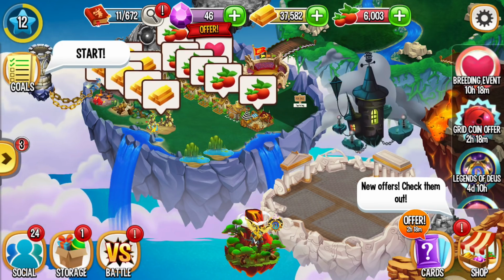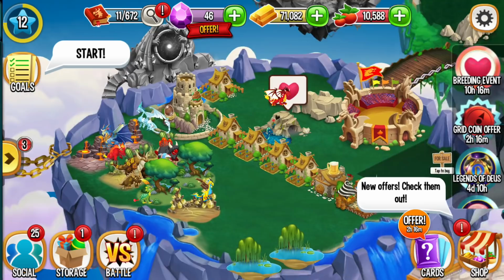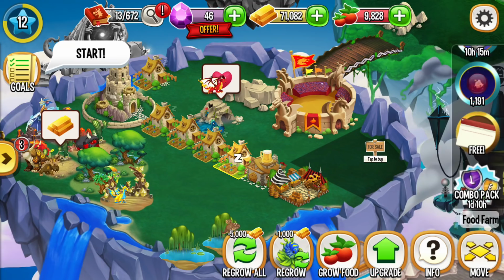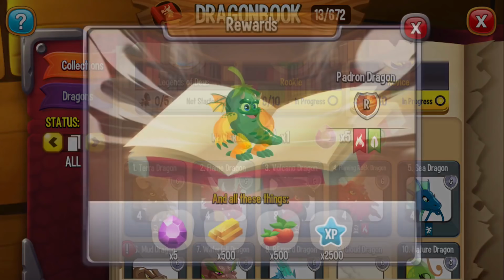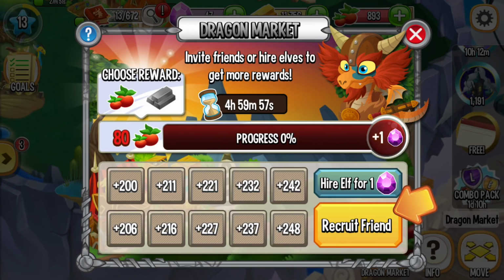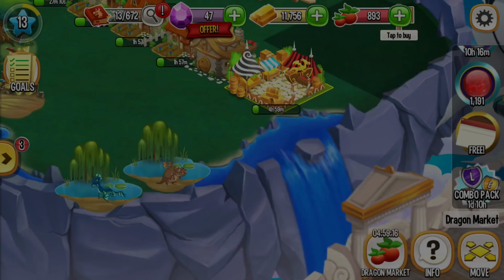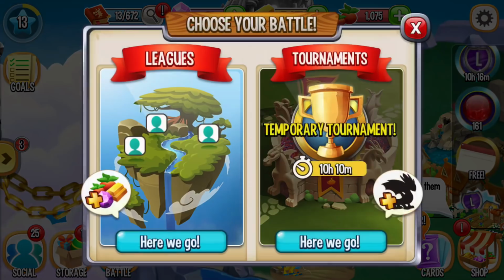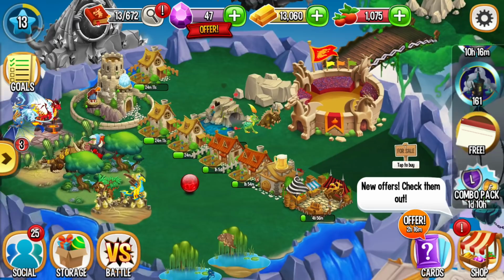Dragon City Gameplay Tutorial Part 5 Level 13 (Got Mud, Tropical, Cloud, Shakespeare Dragon)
to see Breeding Tutorial on How to Breed All Basic Dragons, How to Breed Rare Dragons, and How To Breed Legendary Dragons (Legacy, Wind, Crystal, Nirobi, Mirror, Droconos, Abyss, Mirage, Millenium, Forge, etc.).

Dragon City Gameplay Tutorial Part 5 Level 13
How To Breed Mud Dragon
How To Breed Tropical Dragon
How To Breed Cloud Dragon
How To Get Shakespeare Dragon
Dragon City Gameplay Tutorial for Beginners